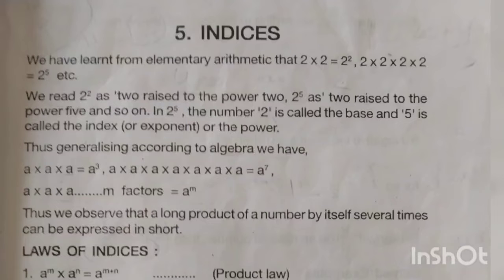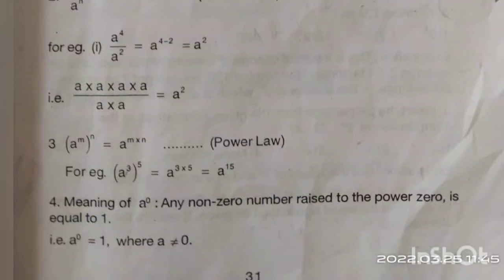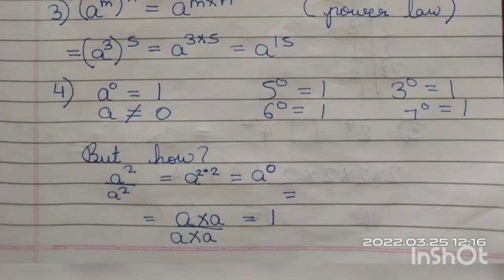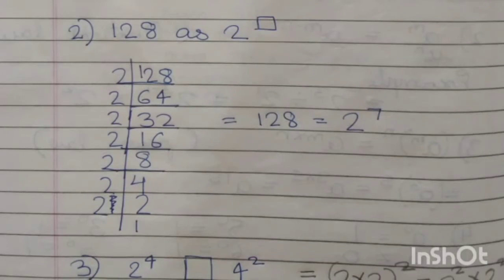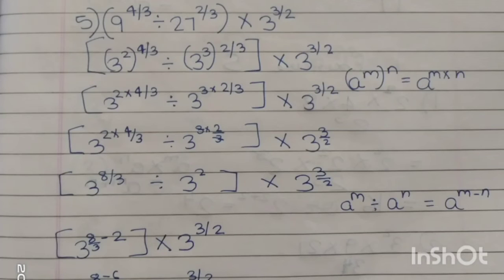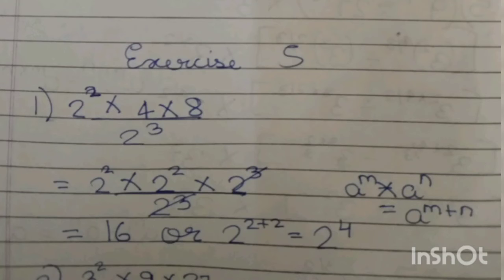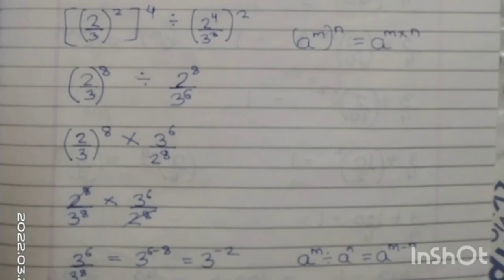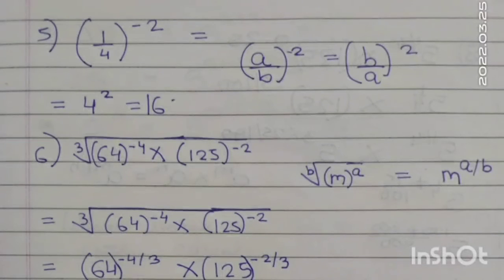Indices/IPM/Part 1/Class 7